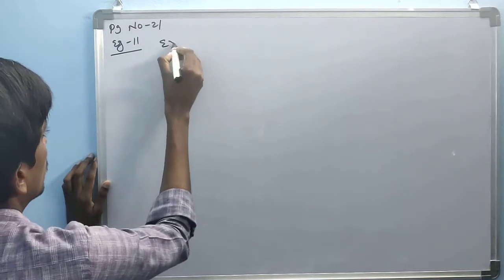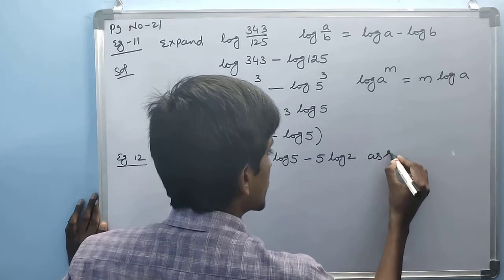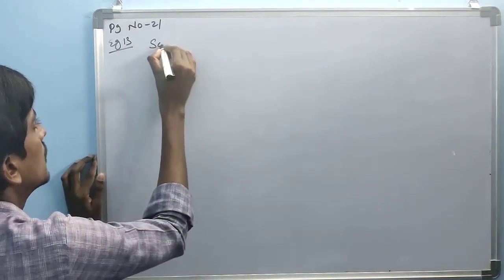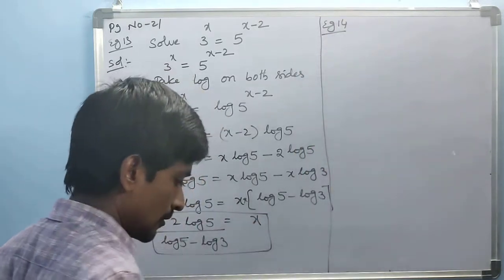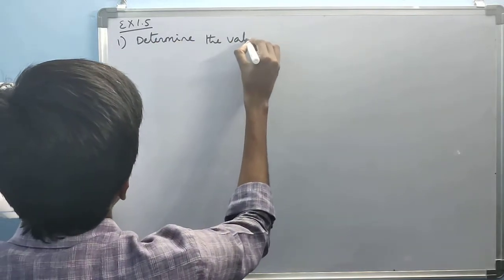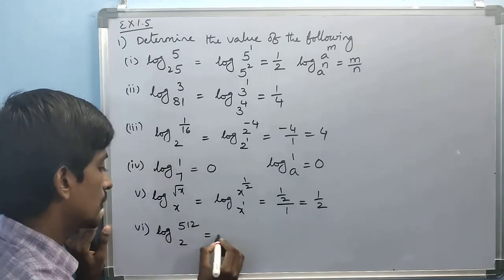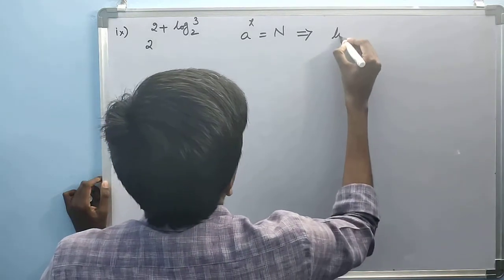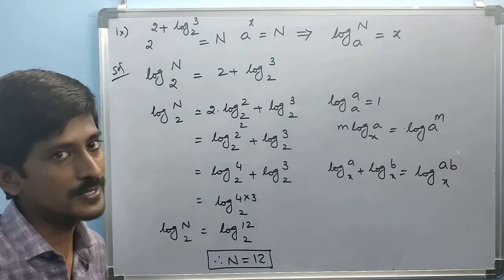X CLASS MATHS